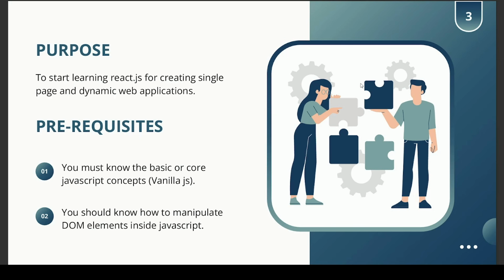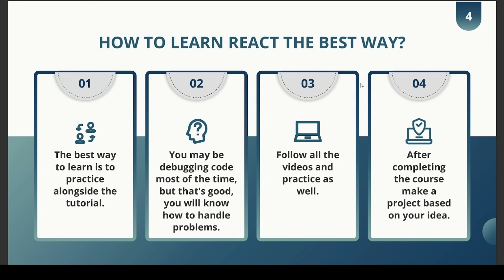React Introduction and Roadmap | React JS Masterclass #1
React JS courses teach you how to use the JavaScript library to create user interfaces. Learn how to build interactive web applications, which is essential for front-end developers and software engineers focusing on modern web development.

React is a JavaScript library for building user interfaces. React is used to build single-page applications. React allows us to create reusable UI components.

Our comprehensive React roadmap will guide you through mastering React development. This roadmap covers essential concepts, tools, and best practices, helping you become a proficient React developer.